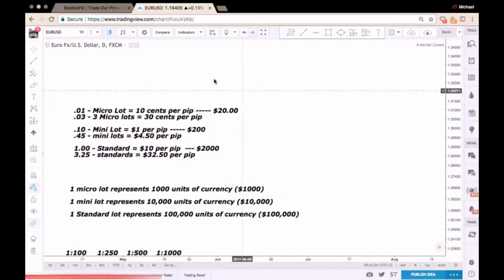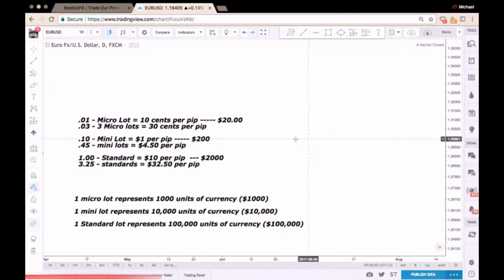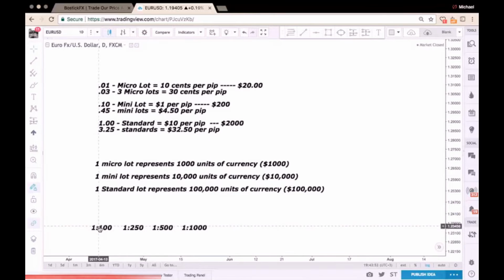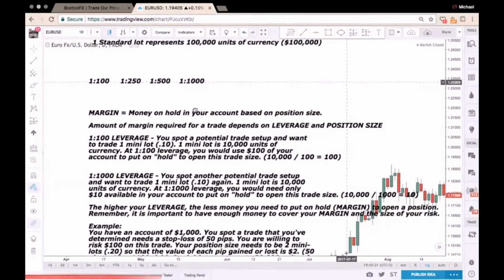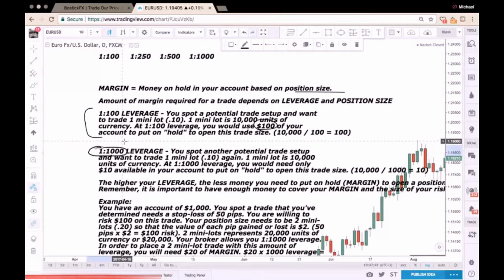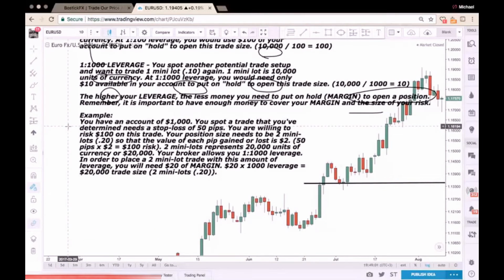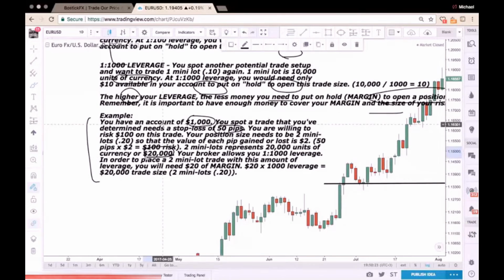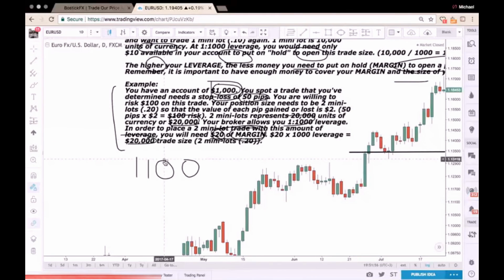Lesson No.2 - Part 2: Pips, Position Sizes, And Leverage | Forex Trading Course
Forex leverage is a great tool for beginners in forex trading to understand. In this video I will explain everything you need to know about forex leverage, pip, and lot sizes.